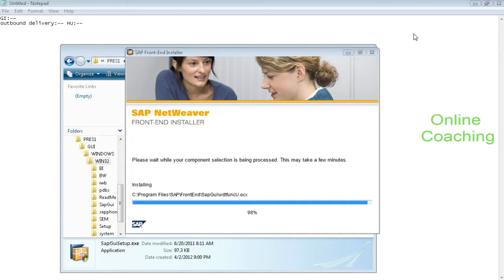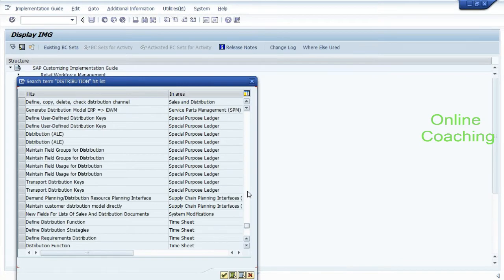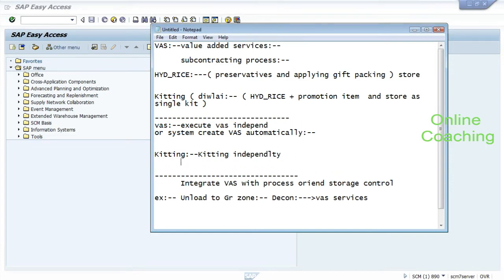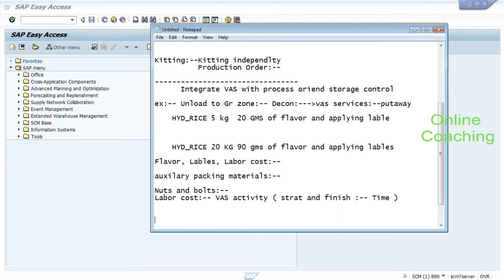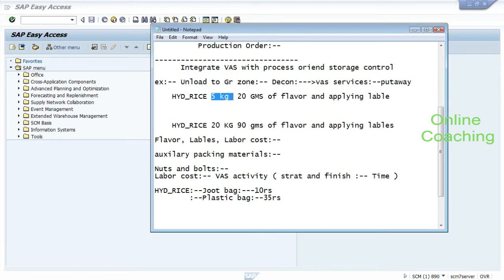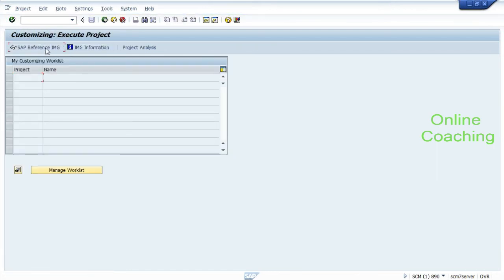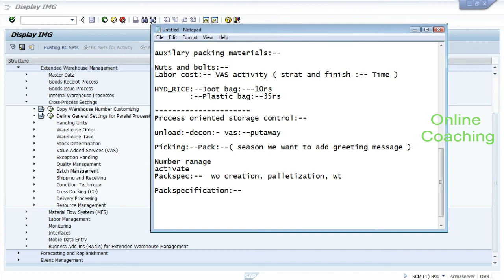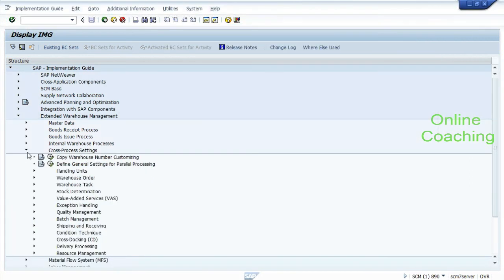SAP EWM Value Added Services (VAS) | SAP EWM Kitting | Storage Control Tutorial | EWM Training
what is vas in sap,serialization in sap ewm,sap ewm terminology,sap ewm class,sap scn ewm,kitting in sap ewm,sap ewm technical videos,automatic pick hu creation in sap ewm,SAP EWM VAS for Inbound,Putaway Simple Inbound VAS EWM,SAP Value Added Services,Automatic VAS Order creation,,sap kitting process,kitting process in sap mm,reverse kitting in sap ewm,sap ewm kit to stock configuration,wm-pp interface in sap,error while generating or updating the delivery,which of the following not component for vas mcq,kit to stock vs kit to order,Kitting During Picking in EWM,Kitting with SAP EWM